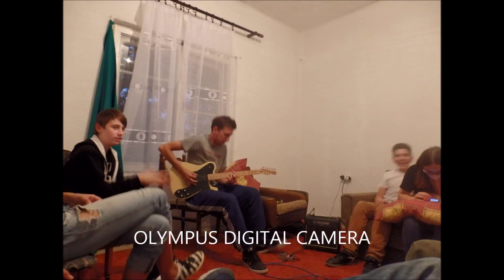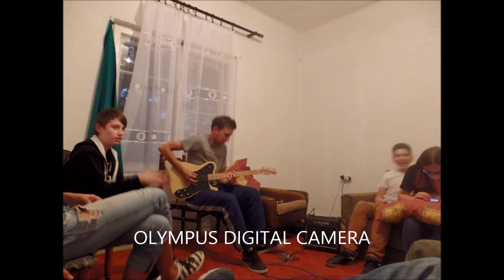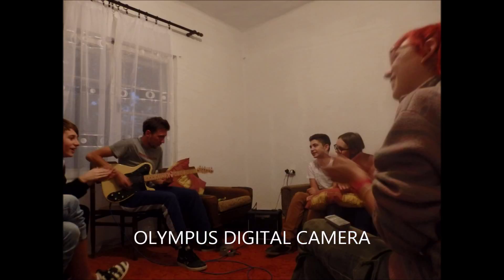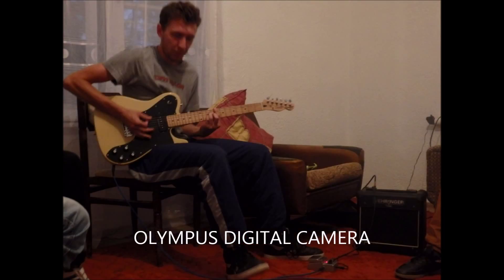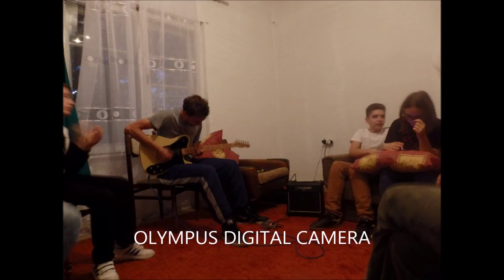darkofilm1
music workshop at OKHO in Prilep in Macedonia